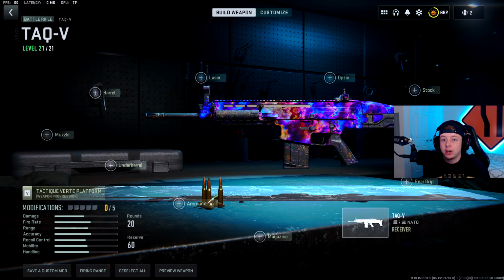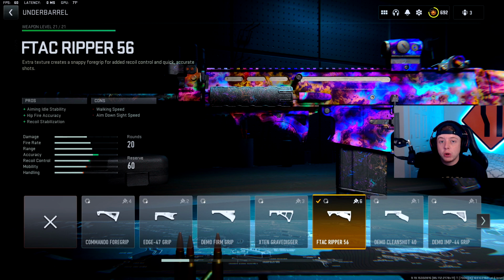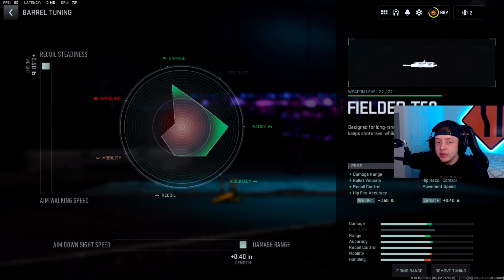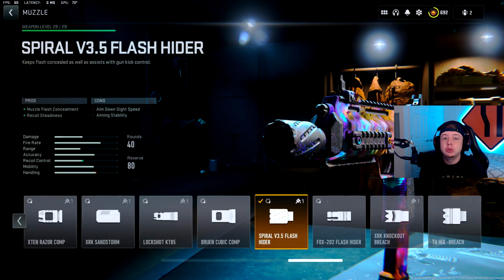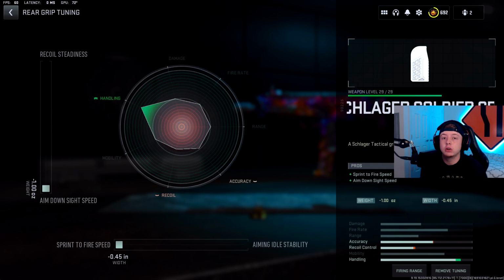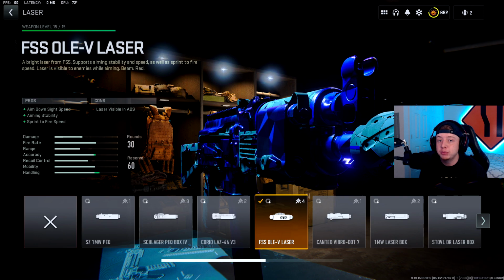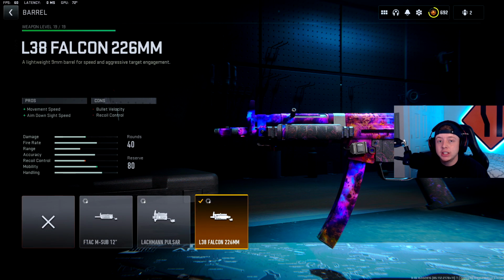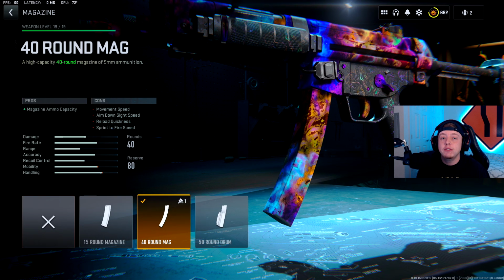NEW TOP 5 *META* LOADOUTS in WARZONE 2 SEASON 5!😱 (Warzone 2 Best Class Setups)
WARZONE BEST CLASS SETUP
WARZONE BEST CLASS
BEST CLASS SETUP WARZONE

0:00 - intro
0:26 - TAQ-V
2:17 - ISO HEMLOCK
4:09 - VEL 46
5:56 - VAZNEV 9K
7:43 - LACHMANN SUB

Call of Duty: Warzone 2.0 is a free-to-play battle royale video game for PlayStation 4, PlayStation 5, Windows, Xbox One, and Xbox Series X/S. It is a sequel to 2020's Call of Duty: Warzone. The game is a part of 2022's Call of Duty: Modern Warfare II but does not require purchase of the aforementioned title. It was introduced during Season 1 of Modern Warfare II content. The game features cross-platform play and a new extraction mode titled DMZ.